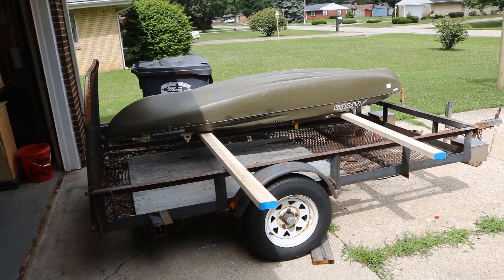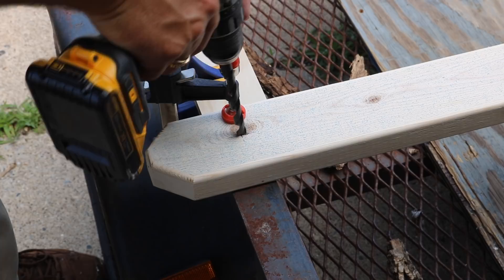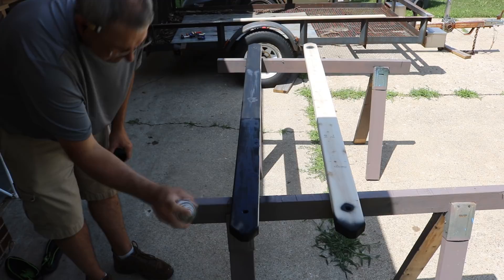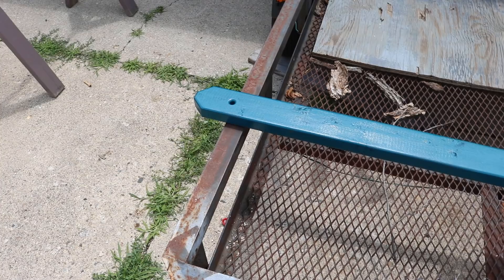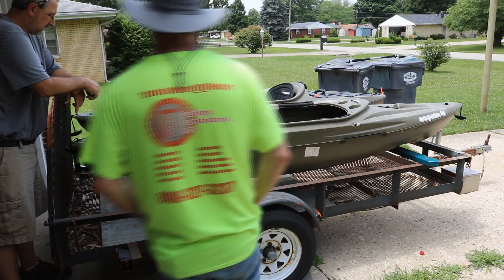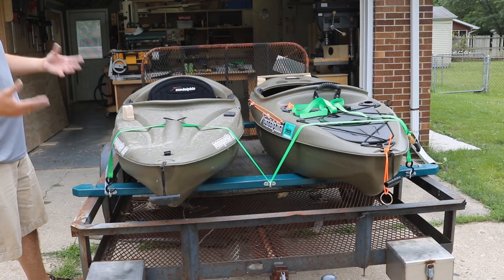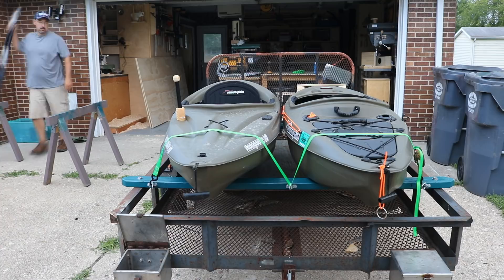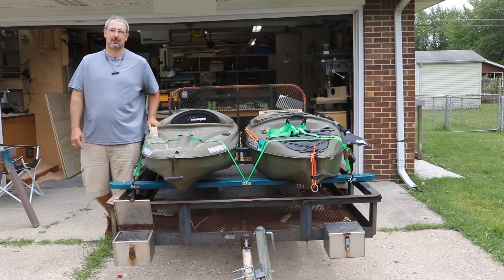Kayak/Utility Trailer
Turning Utility trailer into a Kayak Trailer. I still need to be able to move sheet goods and this setup will be able to do that. With a setup time of 4:38:77. This is a very fast, easy and cheap way to move your Kayaks to the river.